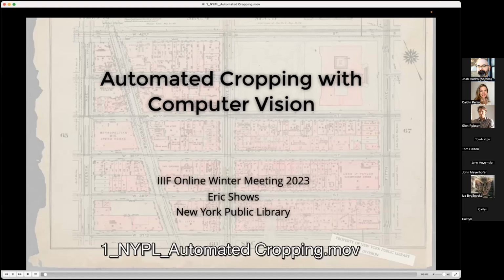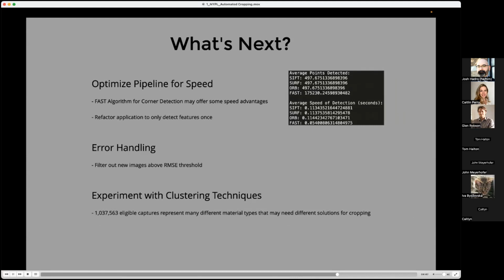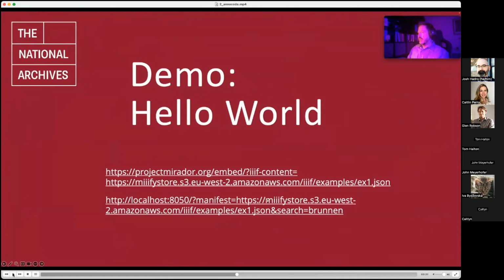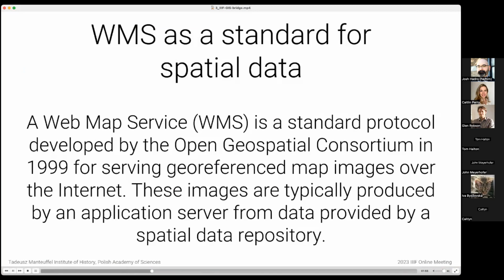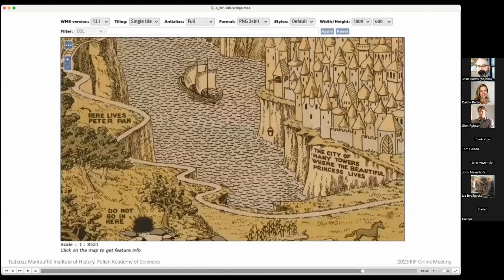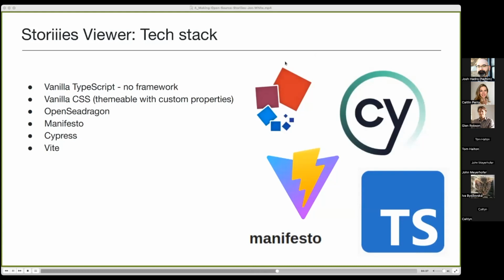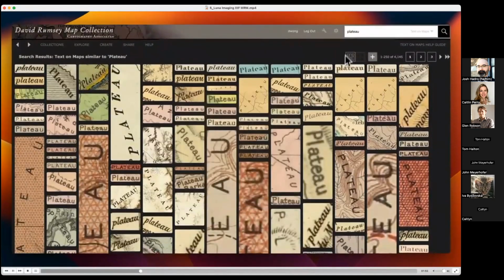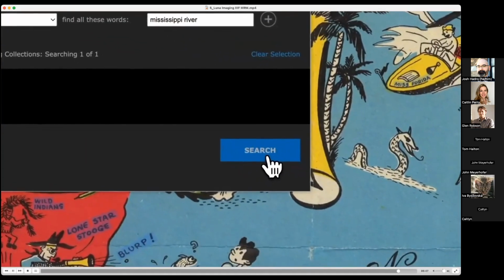Day 1 Lightning Talks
01:44: Applying Computer Vision to Legacy Digitization at The New York Public Library - Eric Shows, New York Public Library

08:02: Annocoda: A web app to search images based on their annotations - John Moore, The National Archives (UK)

15:06: IIIF & GIS: a two-way bridge - Grzegorz Myrda & Maria Fronczak, Tadeusz Manteuffel Institute of History of the Polish Academy of Sciences

22:18: Making Open Source Storiiies - Jon White, Cogapp

29:48: Machine Reading Maps (MRM): Unearthing the research potential of historic maps - David Wong & Drake Zabriskie, Luna Imaging